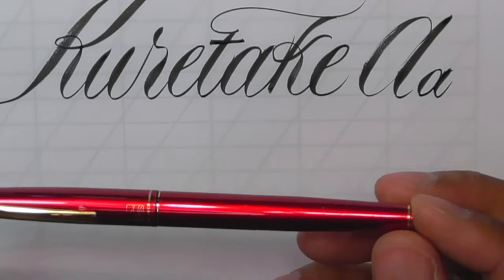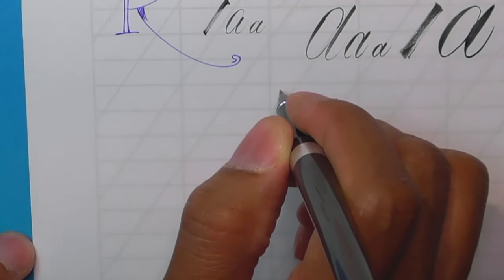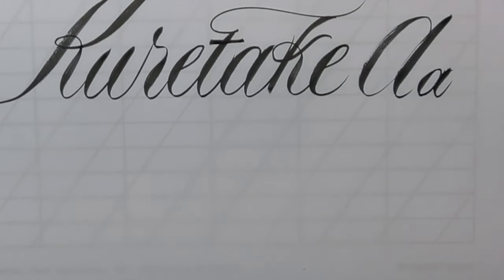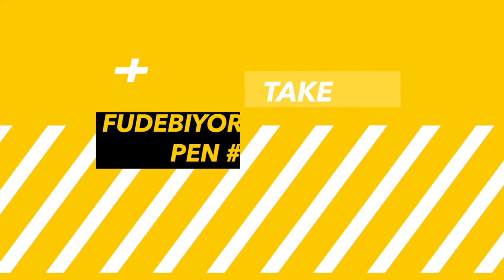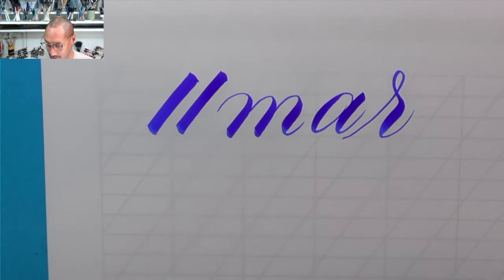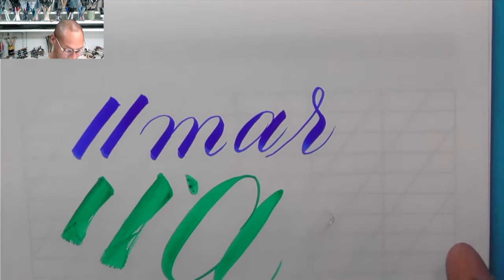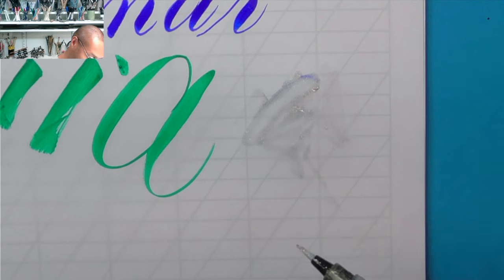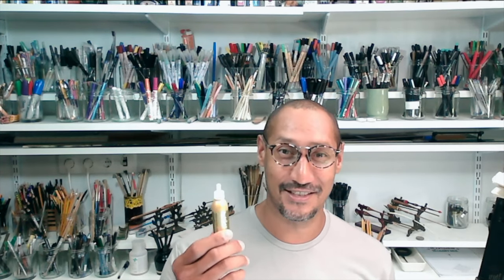The ULTIMATE Kuretake BRUSH PENS Review x Paul Antonio | Part 4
Join calligraphy master Paul Antonio in the first installment of his epic four-part series, "The ULTIMATE Kuretake BRUSH PENS Review." In this comprehensive review, Paul takes you on a journey through the world of brush pens, testing and dissecting five of the finest Kuretake brush pens on the market.

Discover the nuances, strengths, and unique features of each brush pen as Paul shares his expert insights and demonstrates their performance in real time. Whether you're a seasoned calligrapher or just starting your artistic journey, this series is a must-watch for anyone seeking the perfect brush pen for their creative endeavors.